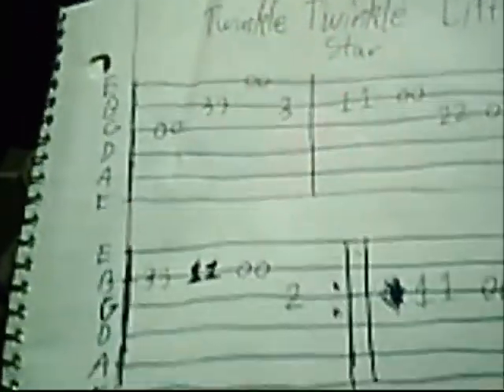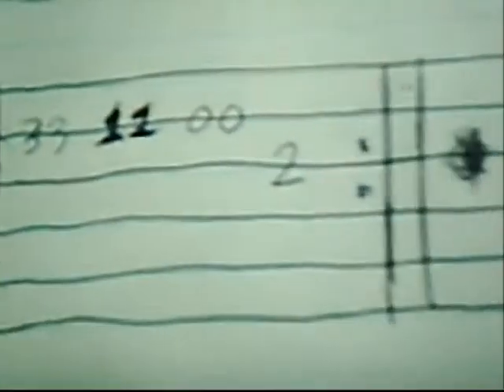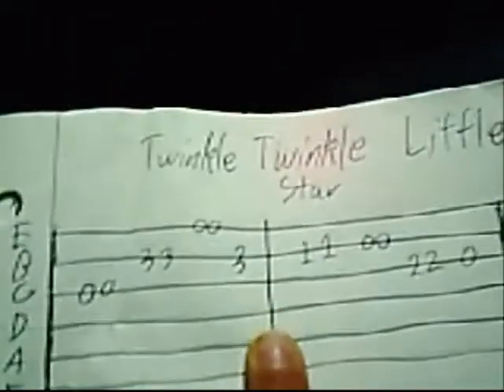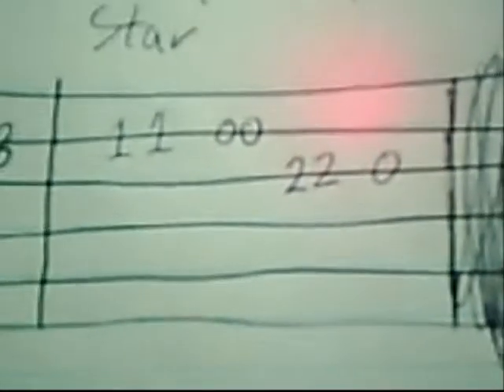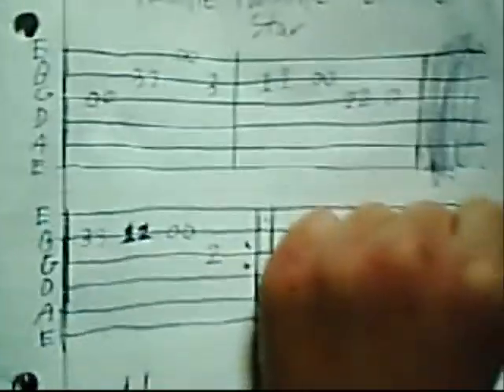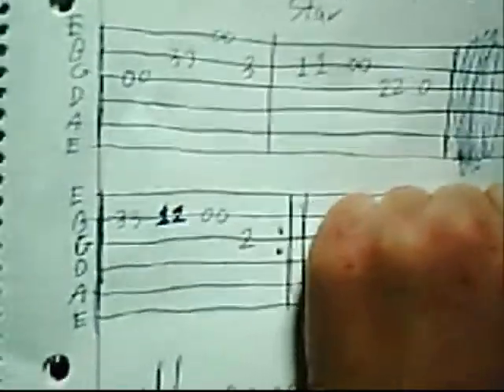how to play twinkel twinkel littel star and smoke by the water on guitar